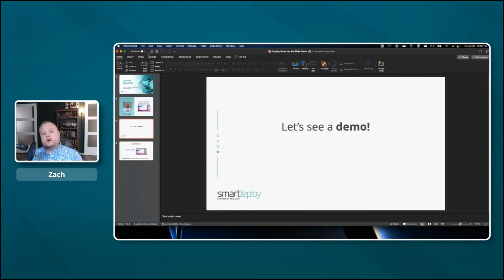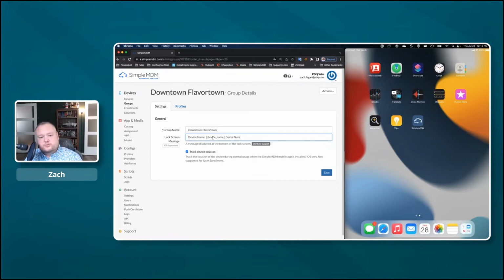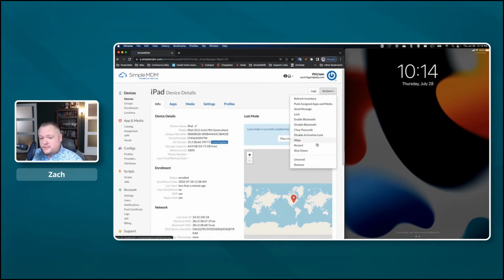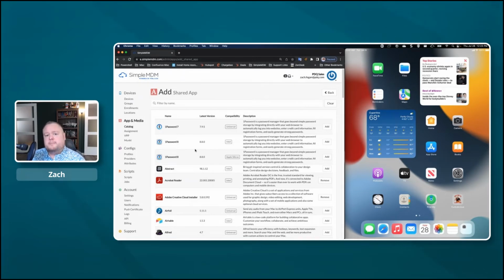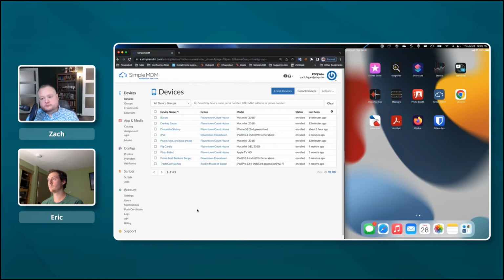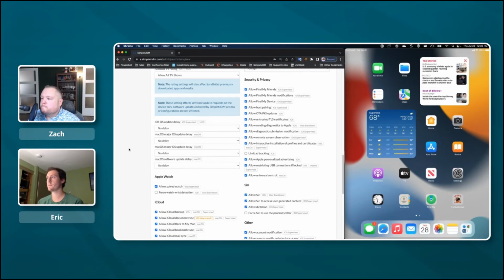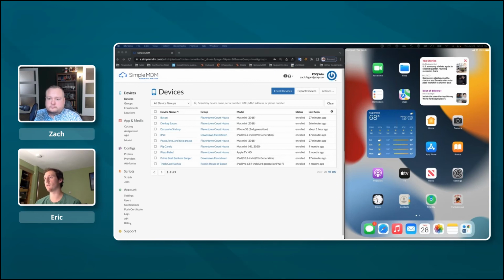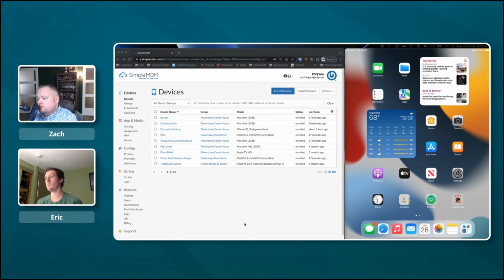Deploy Smarter: How To Manage Your Apple Devices With SimpleMDM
As a SmartDeploy customer, you have access to centralized management for all Windows devices across your environment. Through the years, we have had customer inquiries and requests regarding SmartDeploy’s ability to also manage Apple devices. Well, now with the help of SimpleMDM, you can! SimpleMDM is an all-in-one Apple Device Management platform in which you can set up and manage your entire fleet in just minutes.